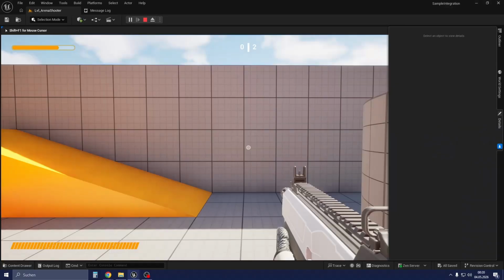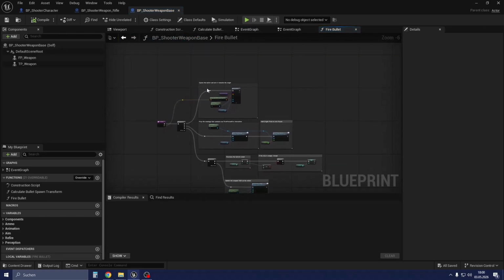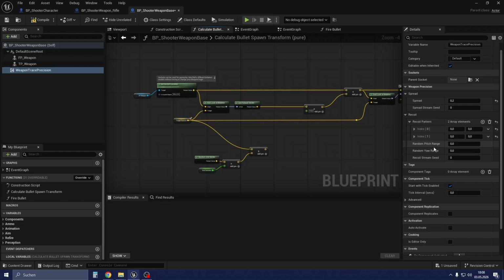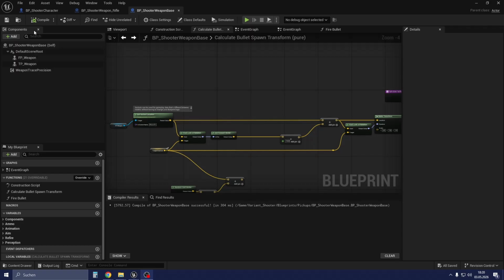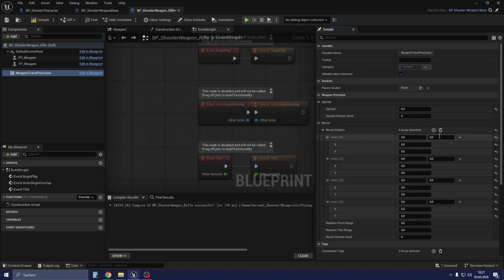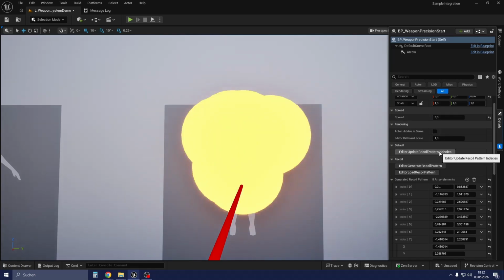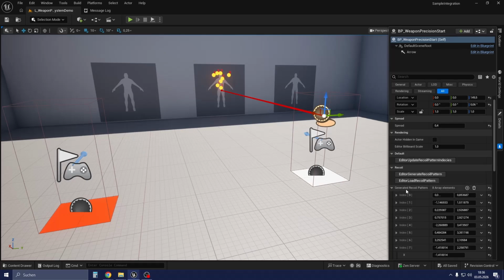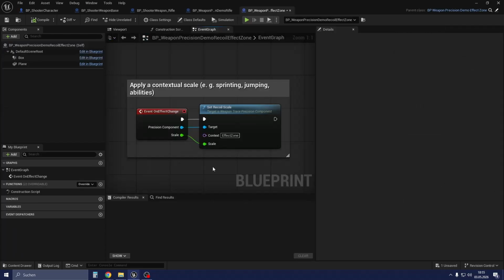How to create Weapon Recoil Patterns and Spread in Unreal Engine? | Unreal Engine 5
Learn how to add professional recoil patterns and spread to your Unreal Engine 5 shooter project - fully replicated and multiplayer-ready, demonstrated on the First Person Arena Shooter template.

Covers setup, configuration, and the in-editor Recoil Pattern Creator tool.